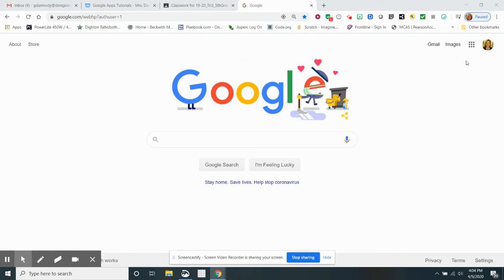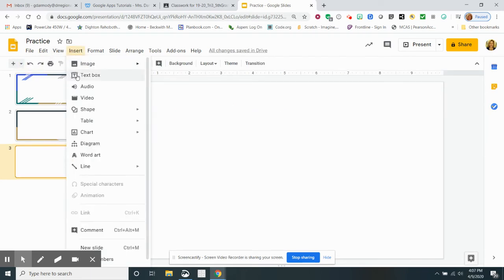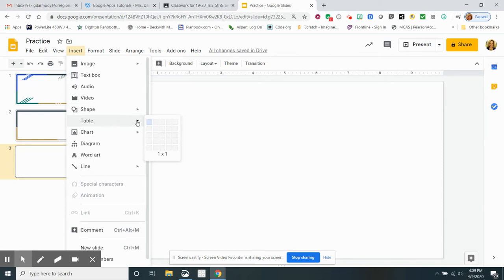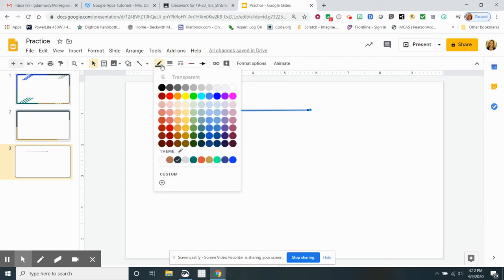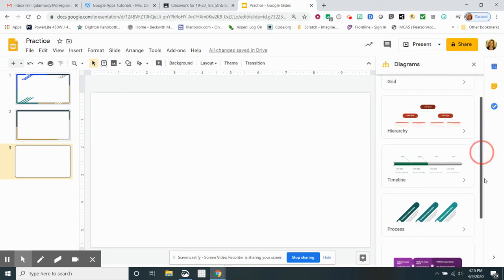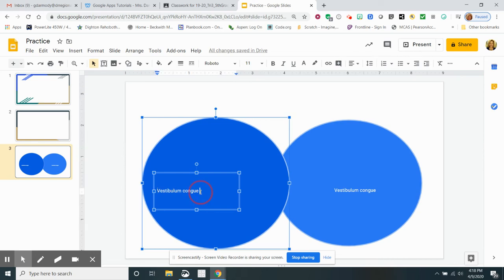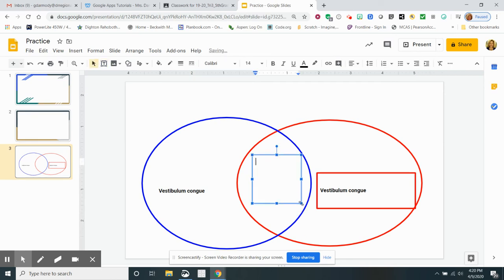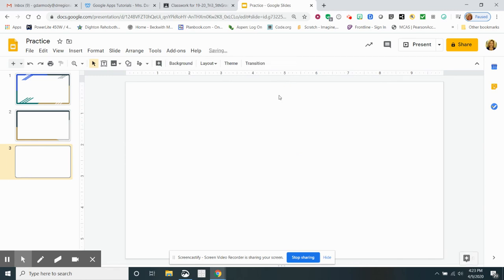Google Slides Insert Menu & Venn Diagrams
Learn how to use many of the tools available from the INSERT menu tools in Google Slides, including inserting diagrams from different categories such as "relationship" diagrams, like Venn diagrams.